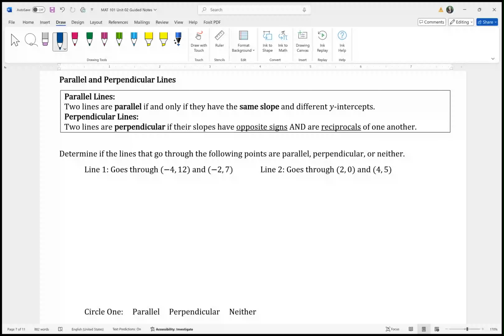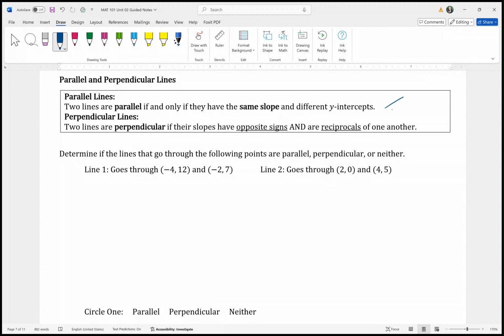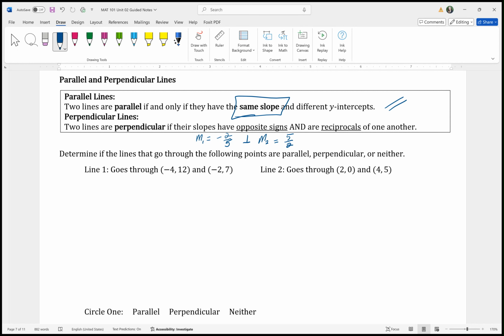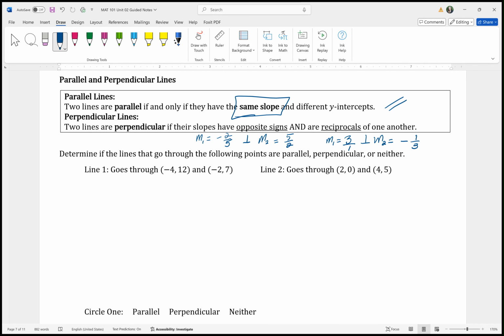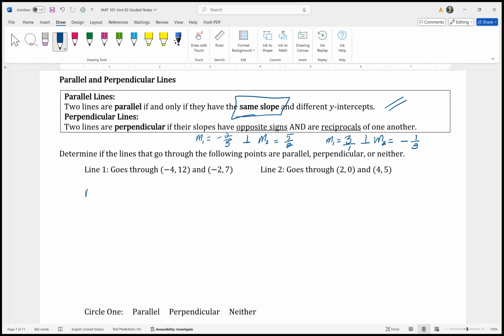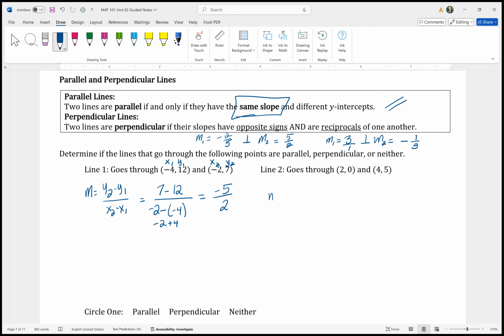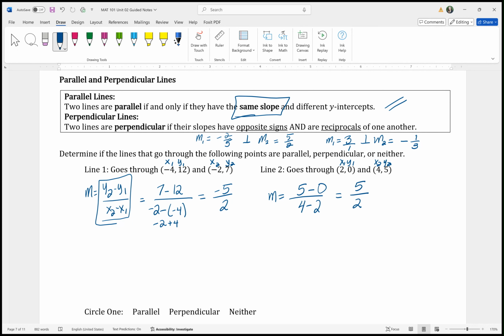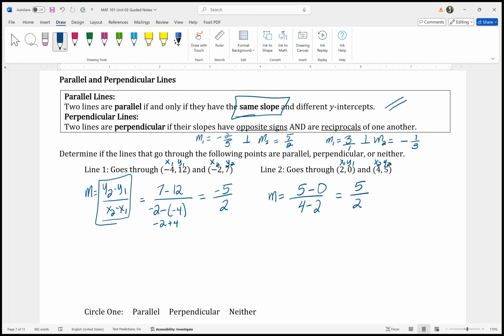Determining if Two Lines are Parallel, Perpendicular, or Neither Given Two Points for Each Line